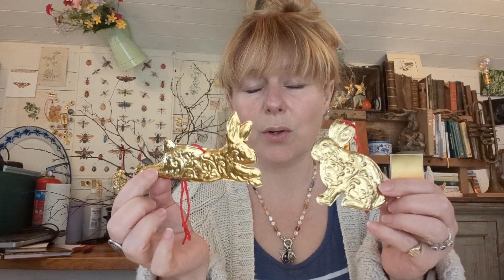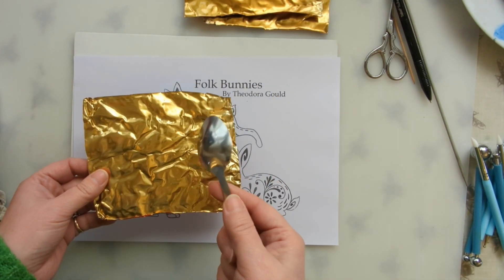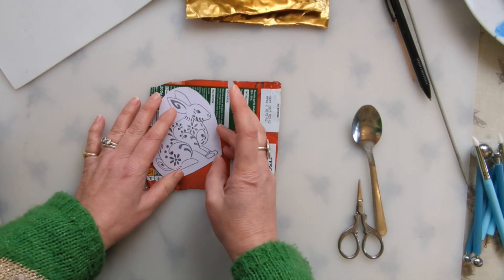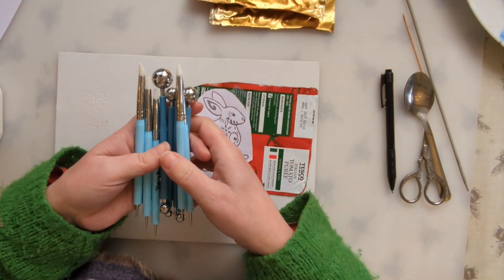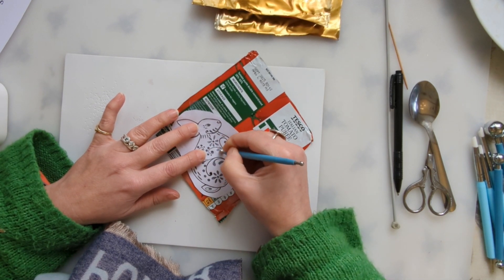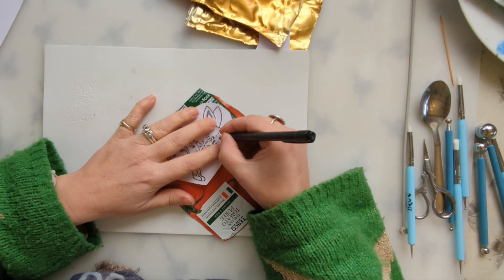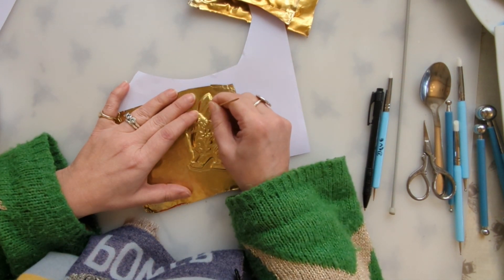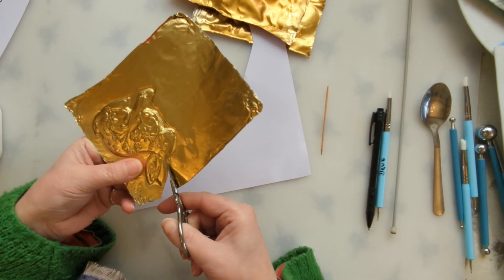Foil Embossed Folk Bunnies, Easter Craft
A video tutorial on how to make these lovely folk style , foil embossed rabbits. They're great for hanging as easter decorations, or turn them into napkin rings, or mount them onto a card. You can use recycled foil wrappers which is always a bonus. There are templates for the bunnies and a list of tools and materials which you can download for free (no email needed), from a dropbox folder I've created especially. Copy and paste this link into your browser.
Happy Making!